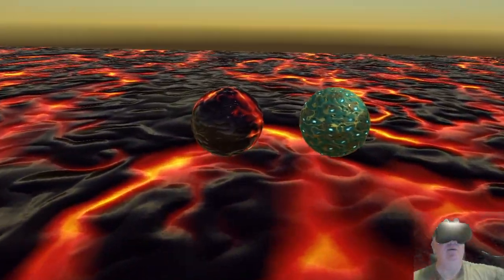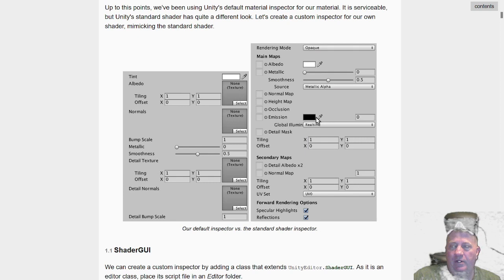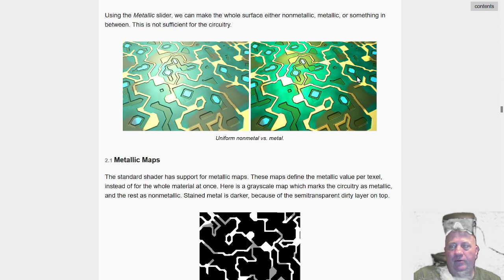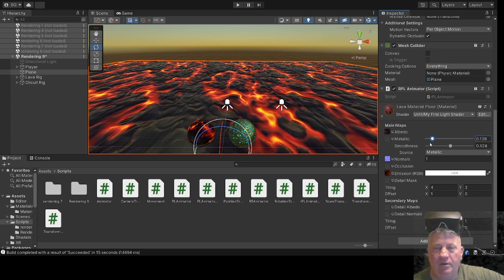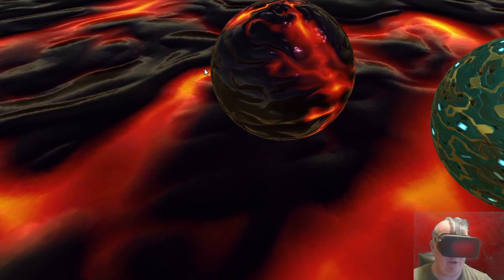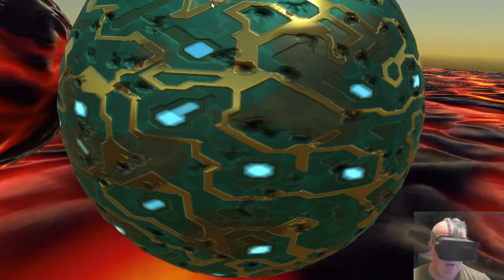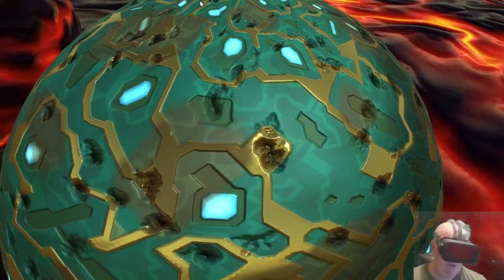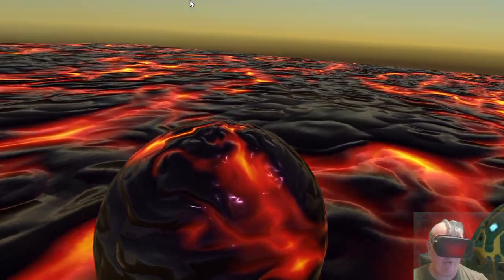Complex Textures with C#/Unity in Virtual Reality (VR)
With this video, I jumped BACK to the Rendering tutorial series at Catlike coding's web site -  creating a VR version of the Rendering 9 AND Rendering 10 tutorials with "Complex Materials" leveraging C# scripting in Unity.

The effect on the materials of doing emissions through a texture is what's hands down the most impressive to me, an effect I've not seen in many games which is surprisingly easy to produce to some really amazing results. Who knows. I've probably just not actively noticed it, but now that I'm paying attention... You know how that is...

Side Note:
I misspoke in the video , and identified this as tutorial 8 and 9.  My bad.